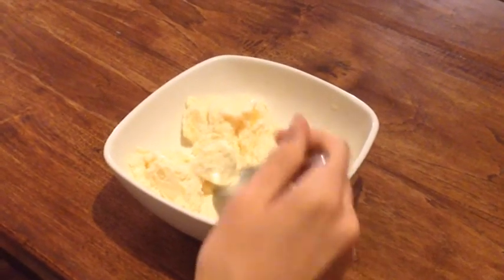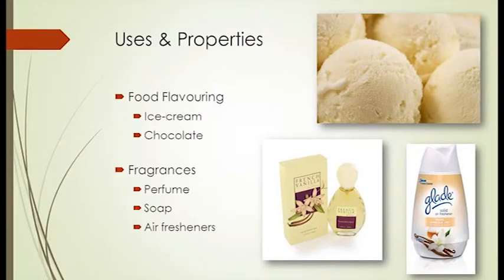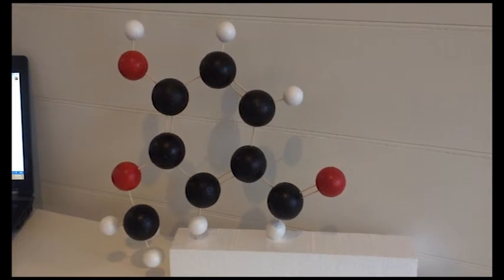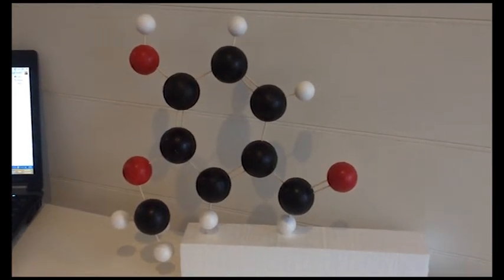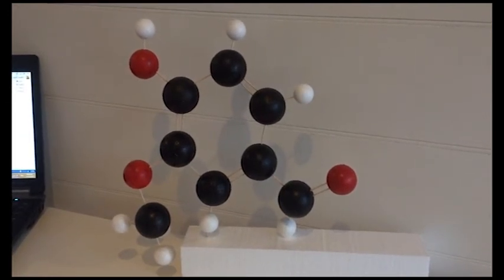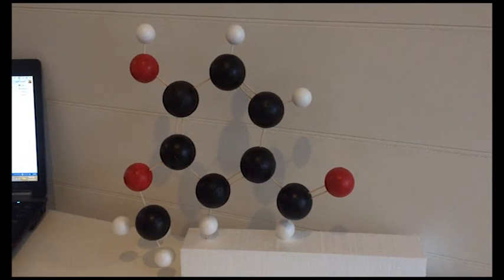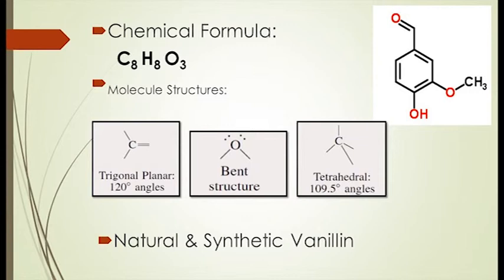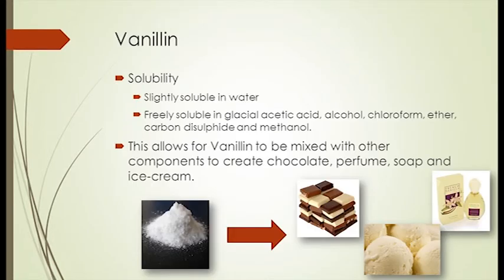Chemistry 1090 Vlog 2014 - Vanillin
Jacob Newton's CHEM1090 Vlog